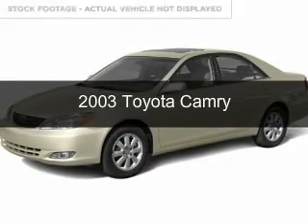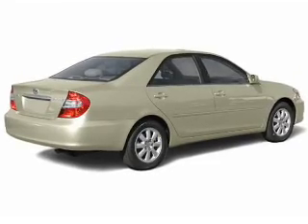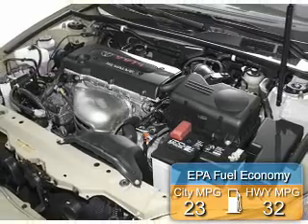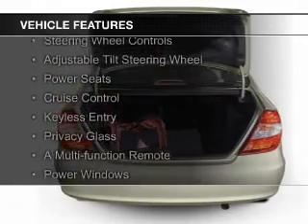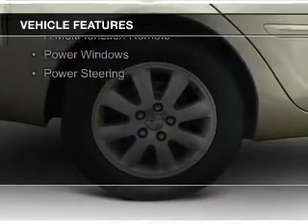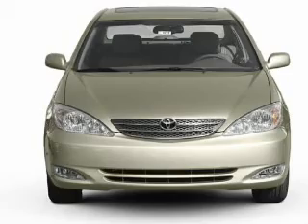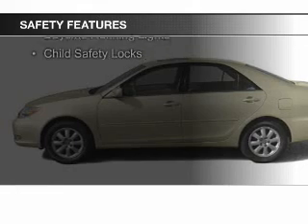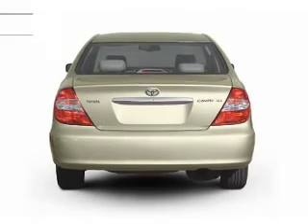2003 Toyota Camry - Narragansett RI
Phone:
Year: 2003
Make: Toyota
Model: Camry
Trim:
Engine: 2.4 liter inline 4 cylinder 16 valve
Transmission:
Color: Red
Mileage: 83893
Address:
21 Woodruff Ave.